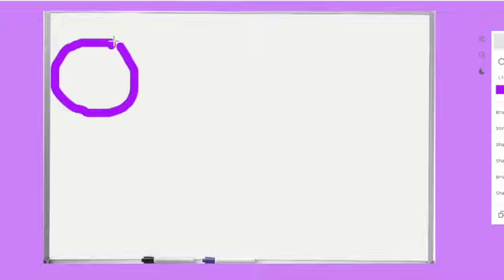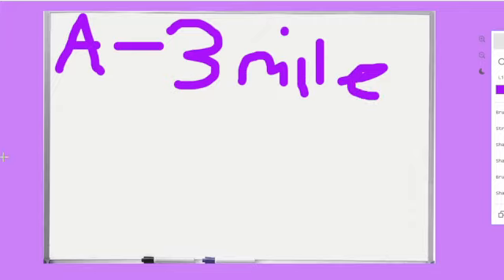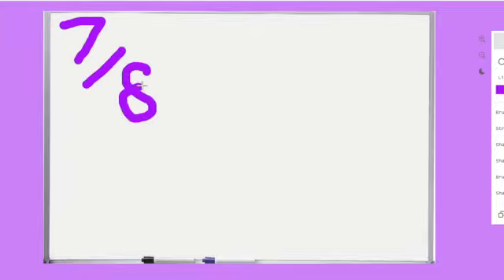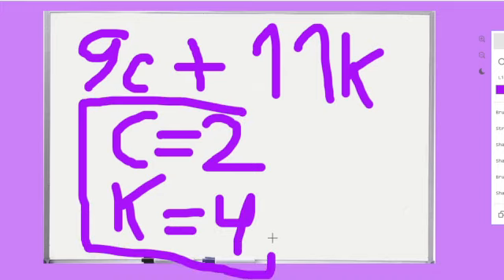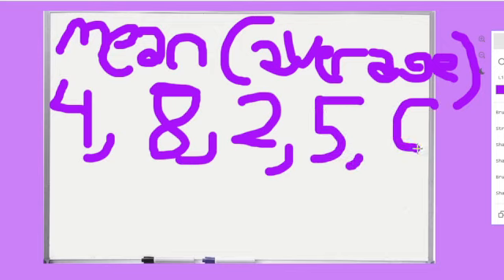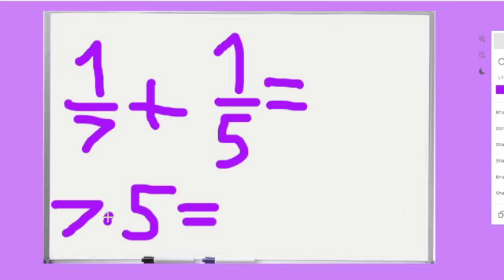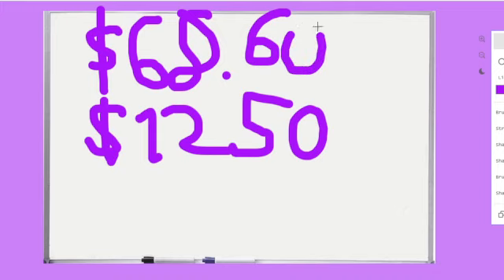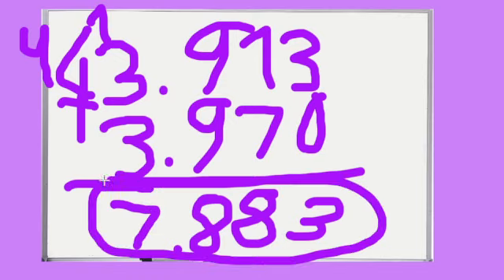6th Grade Maths - Maths DCO Grade 6